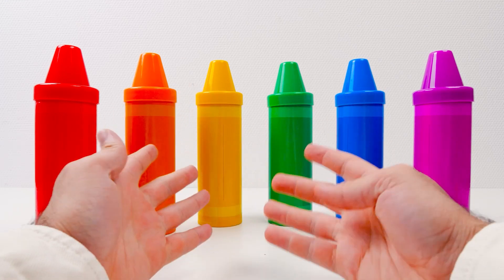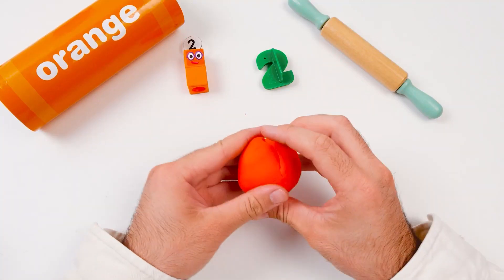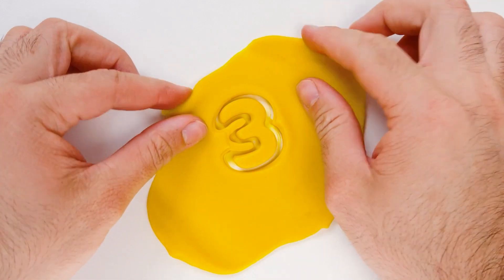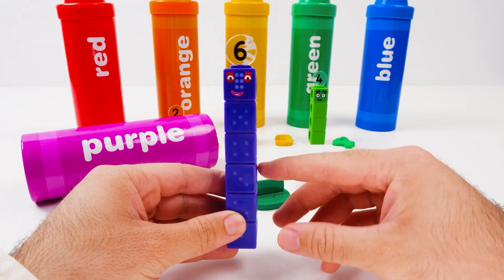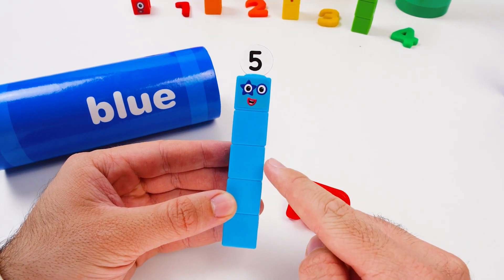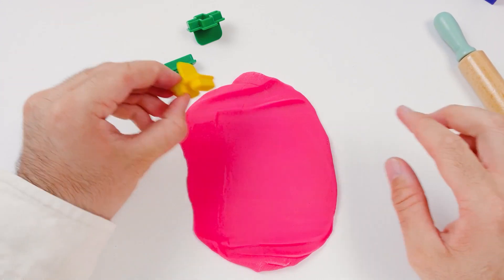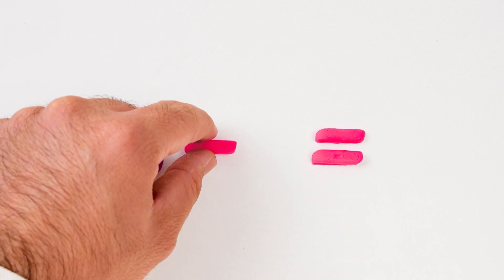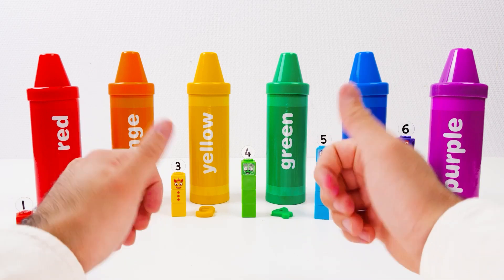Learning FUN with Numbers & Giant Crayons! Creative Play and Simple Math for Toddlers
Today, we’re turning numbers into a super fun adventure for your toddlers! 🌈✨ With colorful toys and big, bright crayons, we’ll make learning math come to life. Your little ones will not only explore numbers but also discover new colors in the most exciting way!

We’ll also introduce simple math concepts using soft modeling clay, making learning hands-on, creative, and joyful. 🎨🔢 It’s the perfect mix of fun and education — helping kids learn while they play!

Join us for this colorful math adventure and make early learning an unforgettable experience! 💕

--- All product and company names shown in the video are trademarks™️ or registered®️ trademarks of their respective holders.